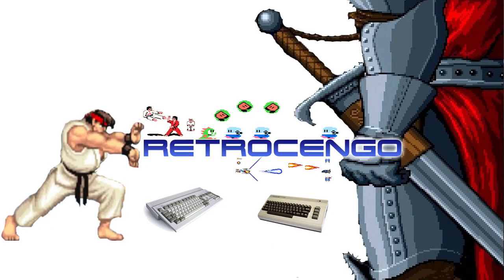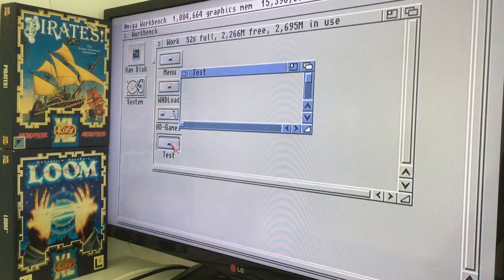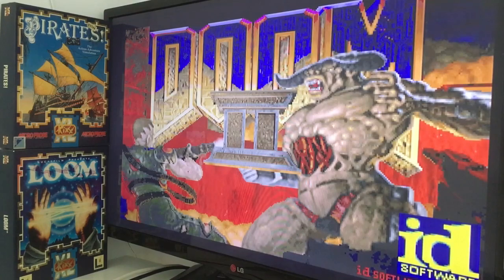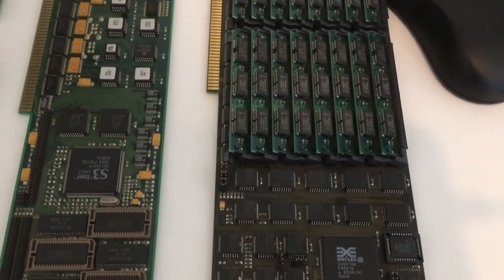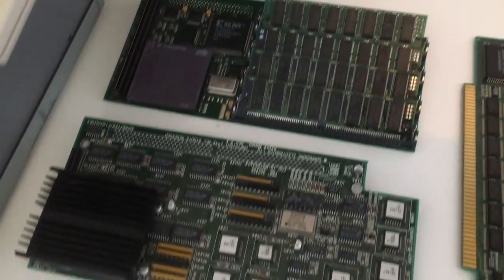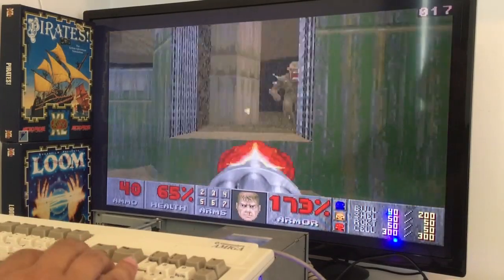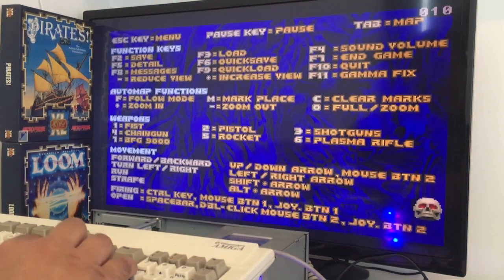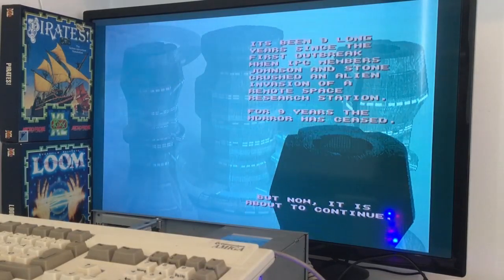ADOOM on AMIGA 4000 CYBERSTORM MKII 68060 50MHz 128MB RAM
Testing Adoom on an Amiga 4000.

This is the last Adoom/Amiga test video, part 3, hope you will enjoy the series.

ADOOM on Amiga 4000 with Cyberstorm MKII 68060 50MHz 128MB RAM 16GB CF

with love
-Retrocengo